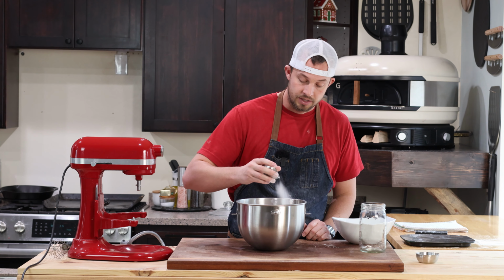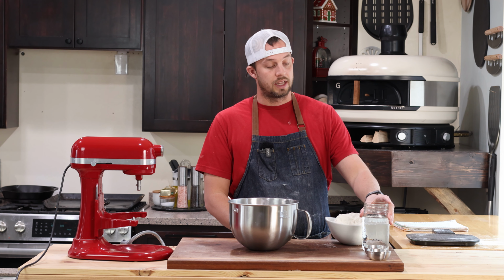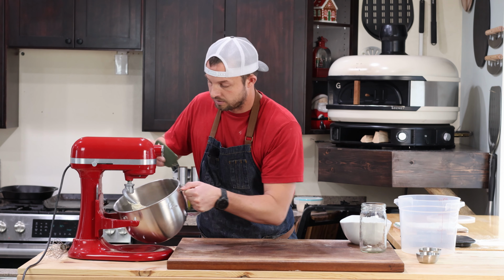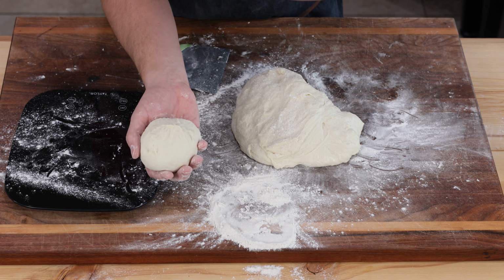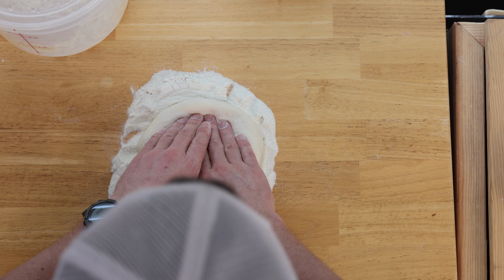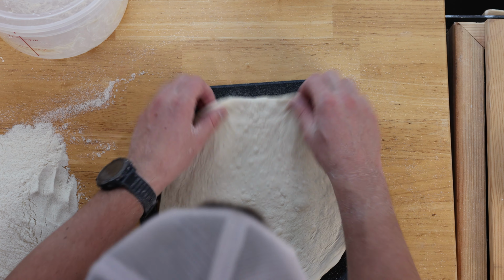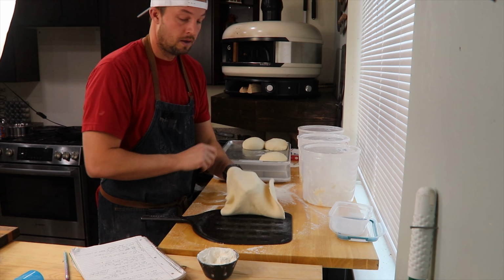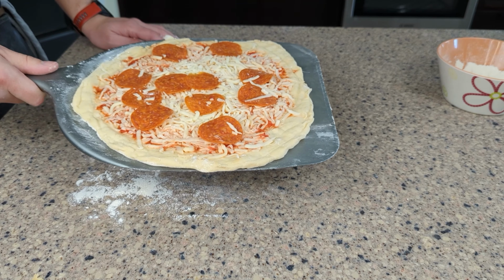How To Easily Master Pizza Dough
An in depth walk thru on how to make, portion, and stretch pizza dough.

I highly recommend this IR gun. It will get up to pizza oven temps: *

*Dough Recipe:*
500g Bread Flour
350g Warm Water
11g Table Salt
2g Active Dry Yeast

*Time Stamps:*
00:00 Intro
00:13 Deep Dive Into Dough
6:03 Dough Recipe
8:49 Dough Portioning
13:56 Stretching the Dough
21:28 Stretching Cold Dough
23:00 Tips and Tricks
26:29 Other Pizza Recipes

*Pizza Gadgets I Recommend:*
*Large Food Scale:*
*Small Food Scale:*
*Combo Food Scale:*

Infrared Thermometer

Gozney Perforated Peel
Ooni Perforated Peel
Budget Friendly Perforated Peel

Wooden Peel
Metal Peel

Gadgets I recommend:
Metal Spatula
Rubber Spatula
Bench Scraper